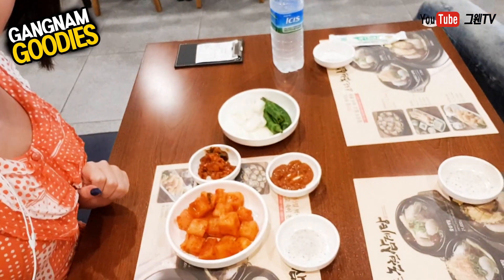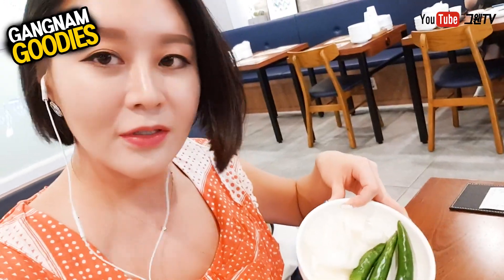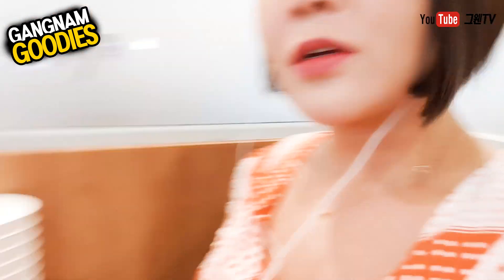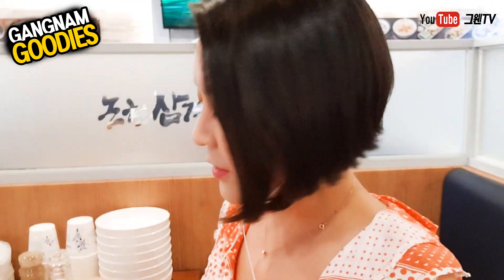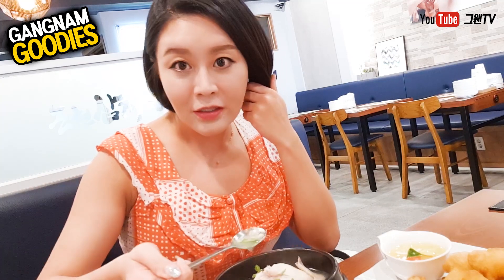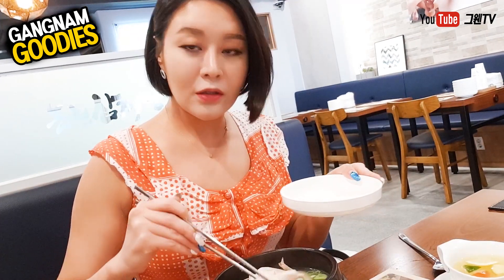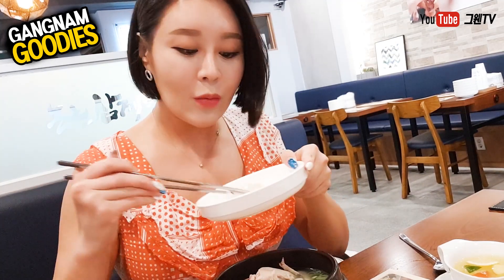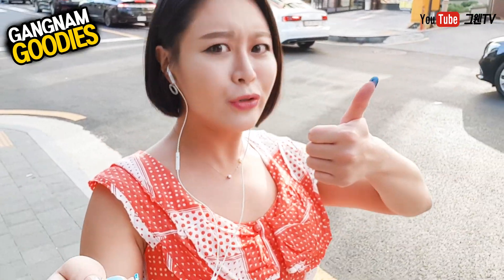Korean Food in SEOUL GANGNAM - Favorite Chicken Soup!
Famous hot places to visit when Traveling KOREA, GANGNAM.